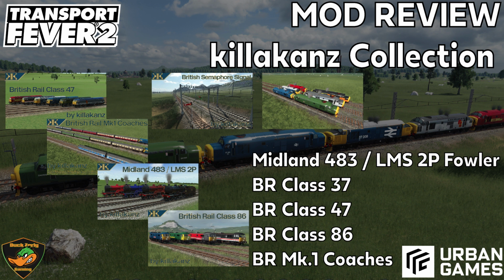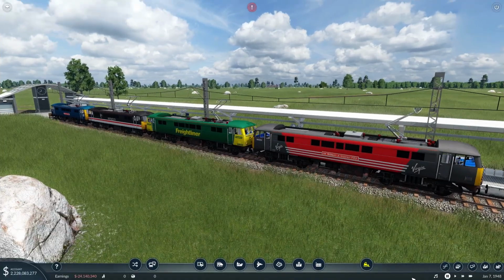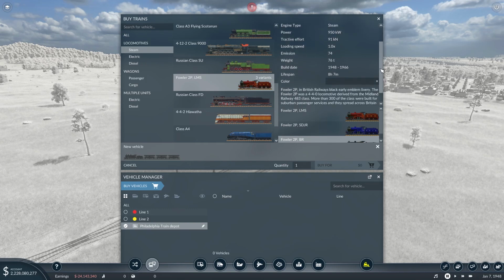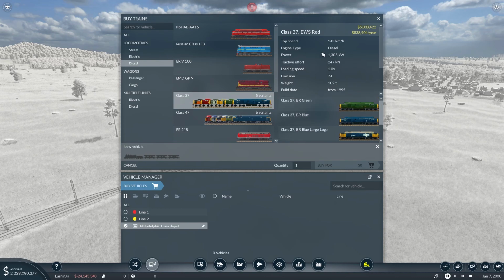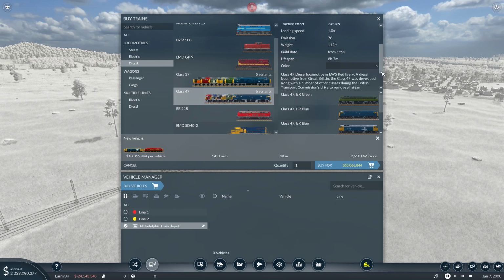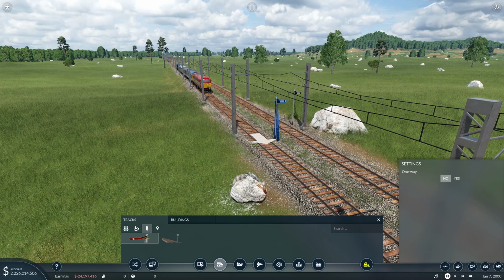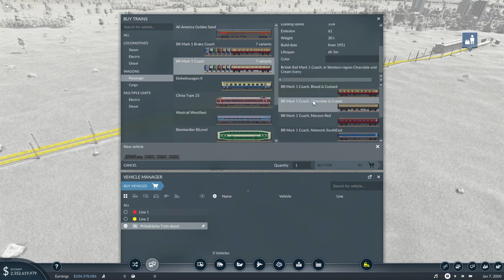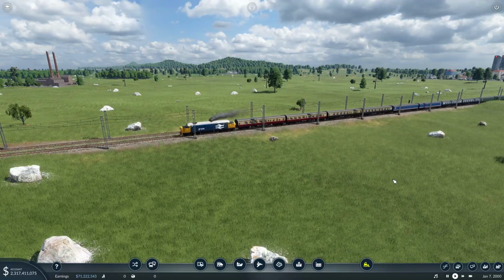Transport Fever 2 - MOD REVIEW - BR Class 37, 47 and 86, Midland 483, BR Mk.1 Coaches, UK Semaphore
In this Mod Review for Transport Fever 2 we take a look at 6 mods provided to us by killakanz.  Links for the Steam workshop are down below.